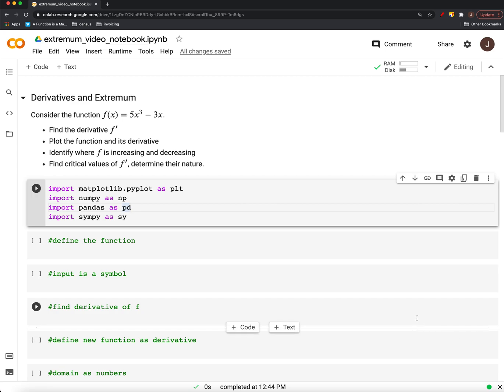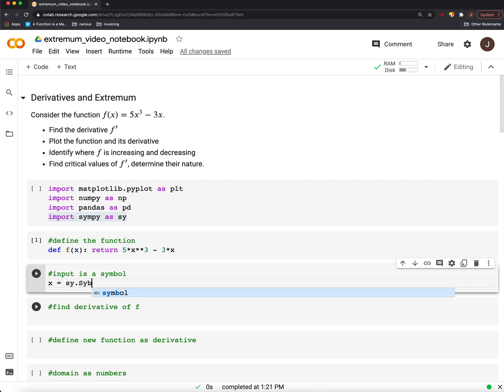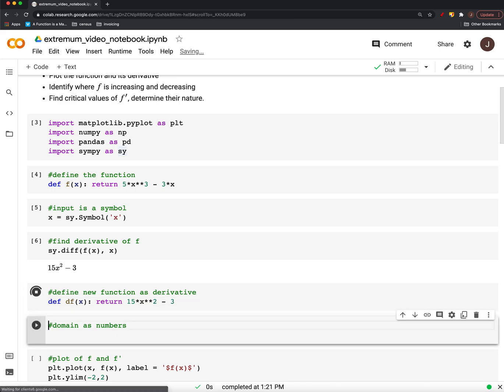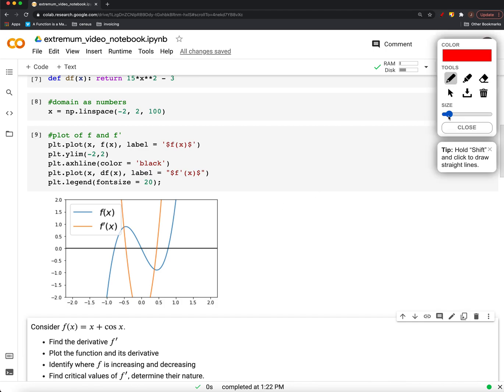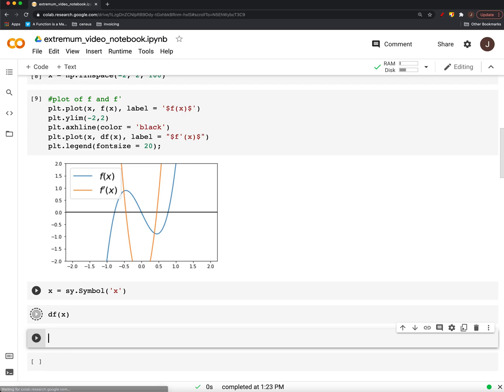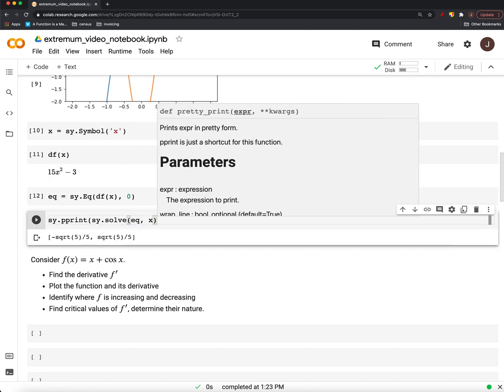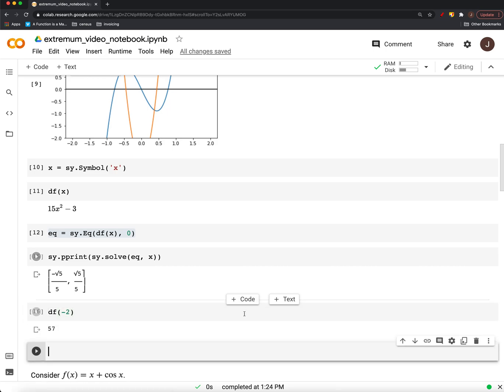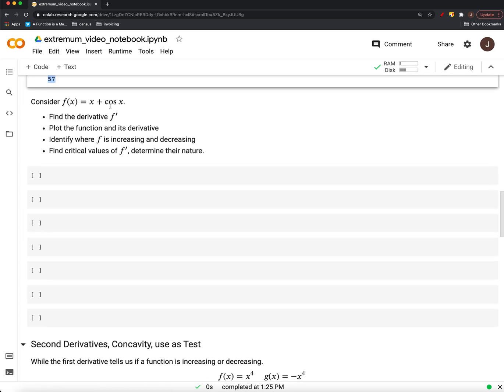20 Calculus: First Derivatives with Python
Now we use the computer to verify our earlier work determining the nature of extreme values using the first derivative test and the Python library sympy.